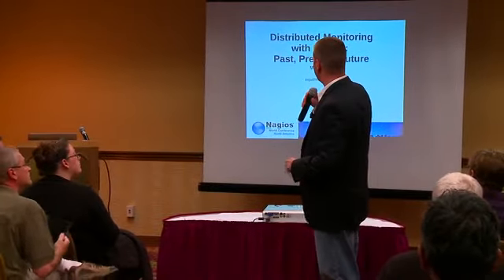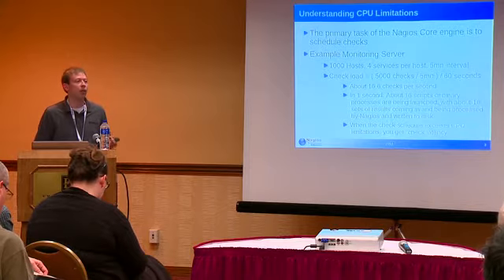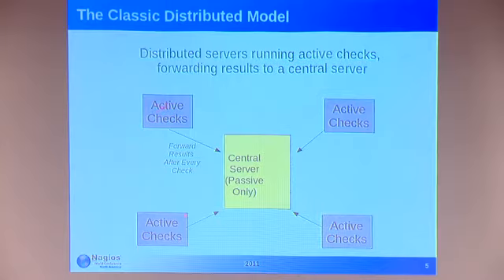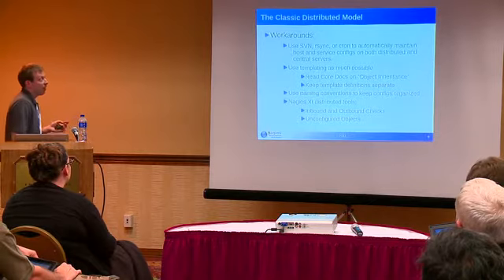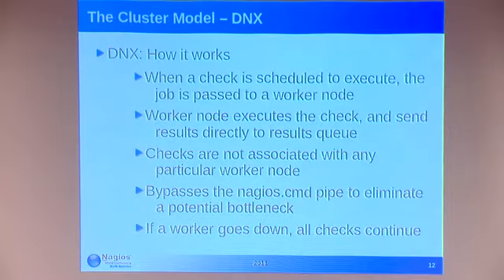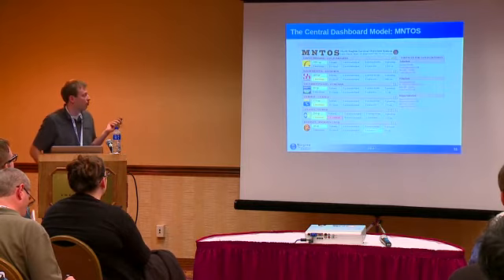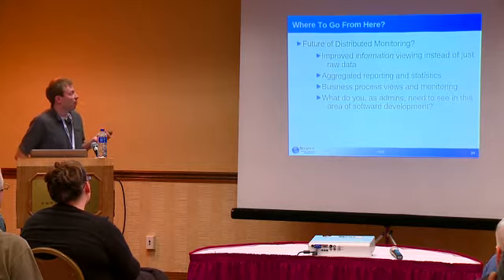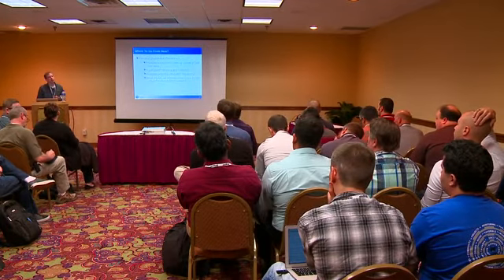Mike Guthrie: Distributed Monitoring with Nagios - Past, Present, and Future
Mike Guthrie’s presentation – “Distributed Monitoring with Nagios - Past, Present, and Future” at the Nagios World Conference 2011.

In this presentation, Mike introduces distributed monitoring, why we should use distributed monitoring, and more. He also explores various models of distributed monitoring available.